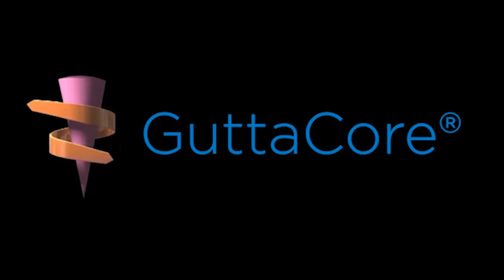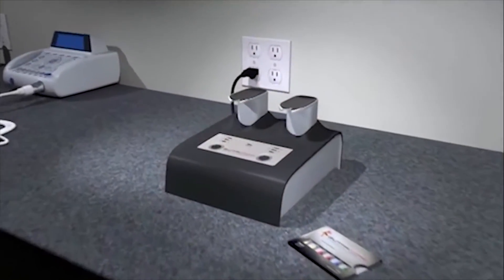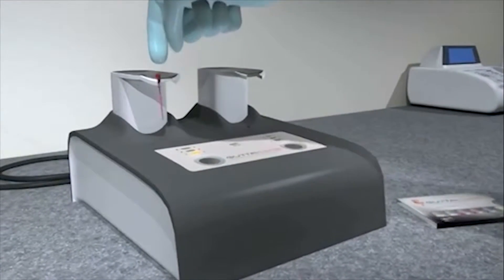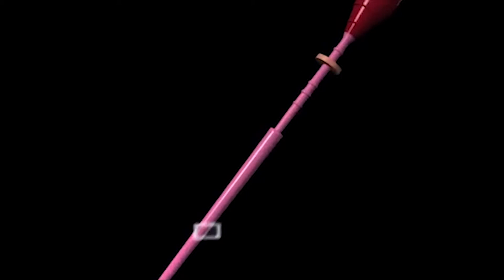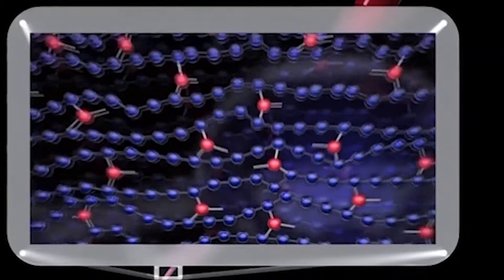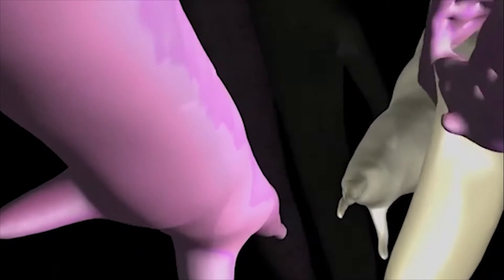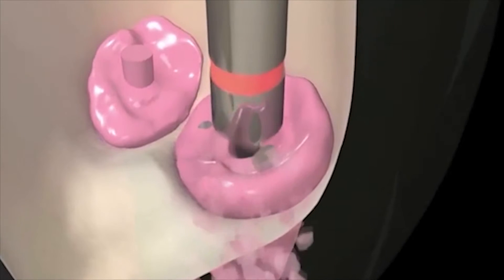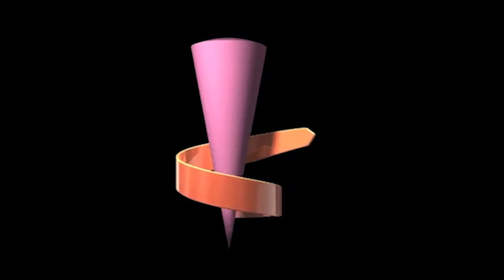GuttaCore® crosslinked gutta-percha obturator overview | Dentsply Sirona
GuttaCore® is the first obturator with a crosslinked gutta-percha core. Crosslinking is a well-established scientific process that connects the polymer chains and transformes the gutta-percha to make it stronger, while keeping its best features.